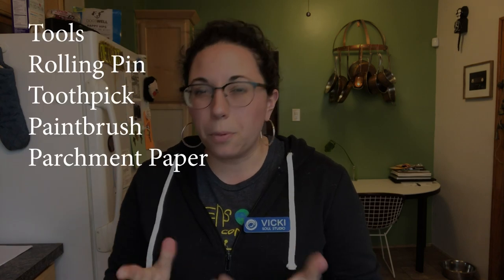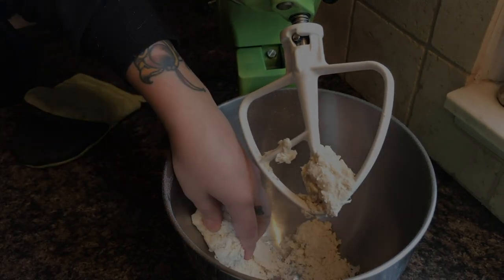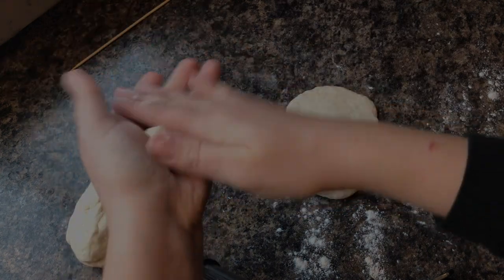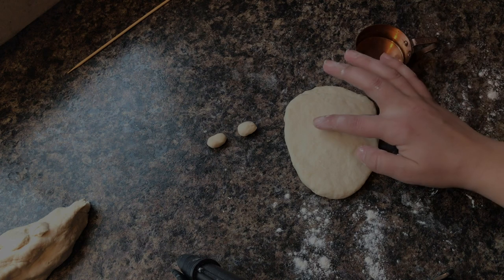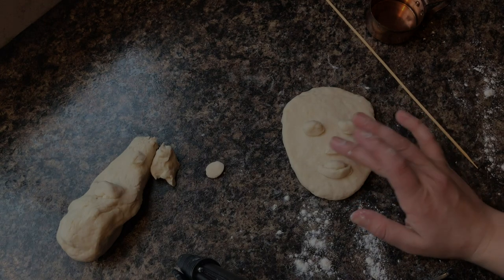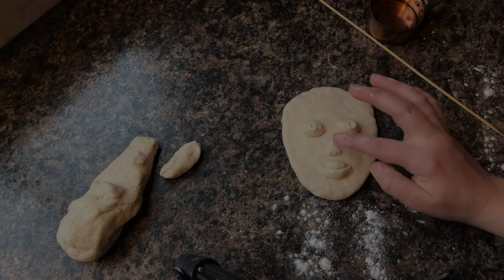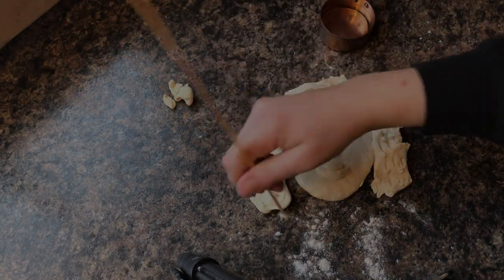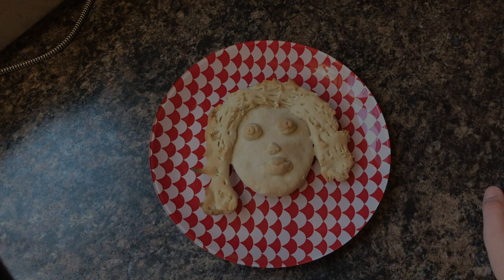How to Sculpt With Dough | Soul Studio | Art Tutorial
Instructional video by Soul Studio Facilitating Artist, Vicki Shaheen, on how to make dough that can be sculpted into a face.

How To Art is a series of video posts on art produced by the Facilitating Artist staff at the Soul Studio. These videos range from tutorials offering simple instructions for an art project that can be done at home, to interviews with artists about their art practice. These videos aim to be open ended and inspirational rather than prescriptive, to align with the ethos of the Soul Studio, the artists drive the program. Projects are flexible so any participant, regardless of their abilities, can engage with it.

Dresner Foundation Soul Studio, a project of Friendship Circle, is a supported studio art program for adults with special needs that responds to each participant’s unique physical and cognitive conditions. We encourage the creative growth of artists who attend Soul Studio by shaping individualized paths to success, and helping them build careers as contemporary artists. Artwork made by Soul Studio artists is exhibited in the Soul Studio Gallery and in local and national exhibitions.

Facebook and Instagram: @fcsoulstudio